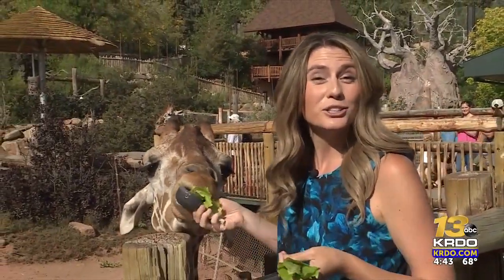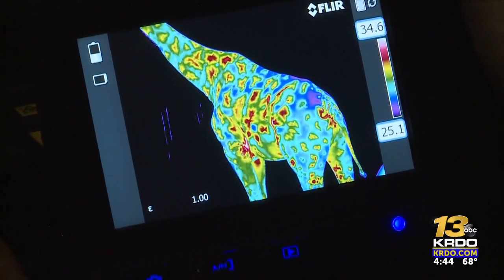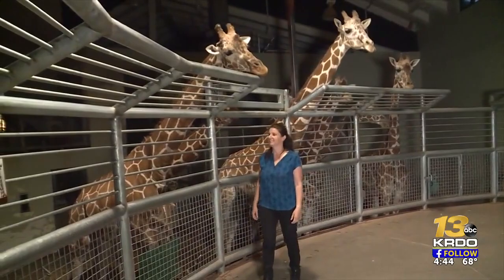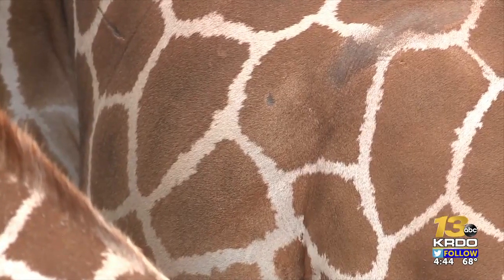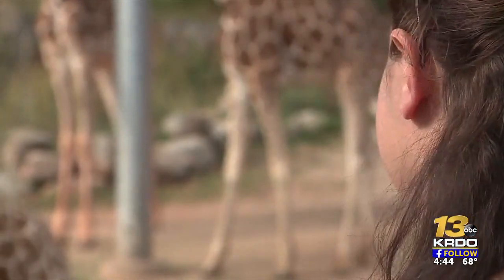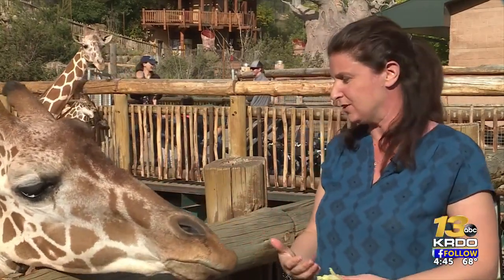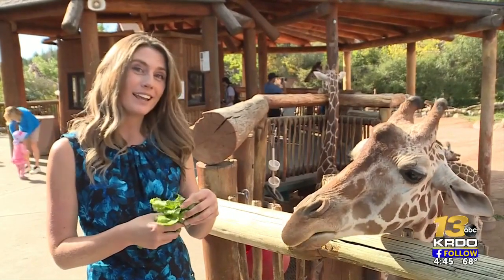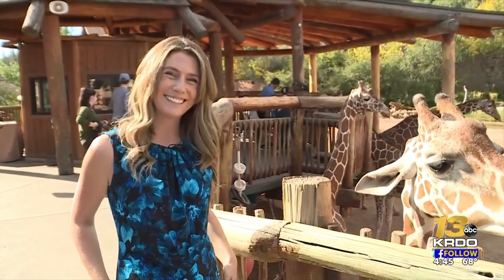Cheyenne Mountain Zoo spearheading worldwide medical advancements with giraffes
Officials with the Cheyenne Mountain Zoo say its International Center for the Care and Conservation of Giraffe is helping the zoo advance giraffe medicine around the world.